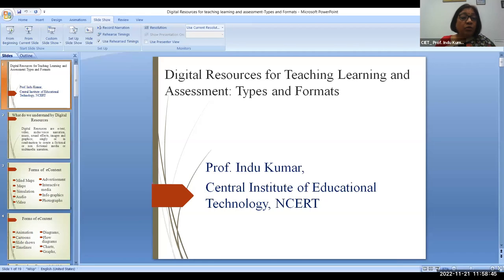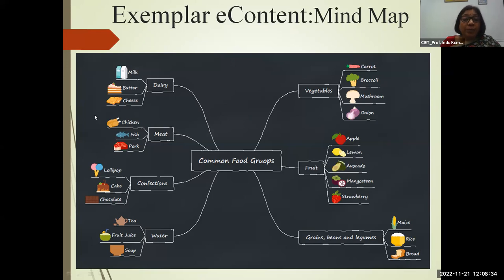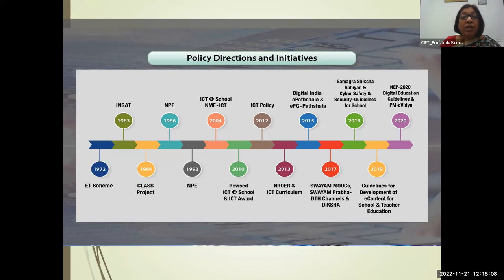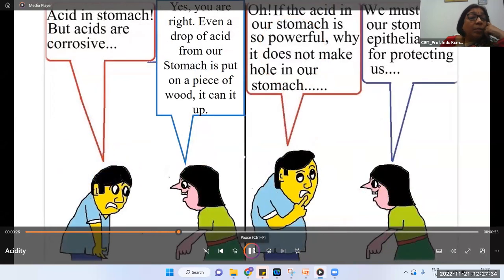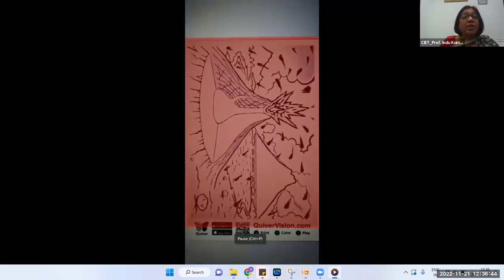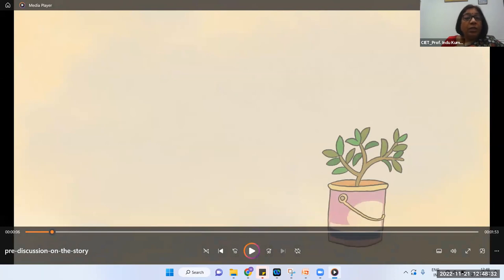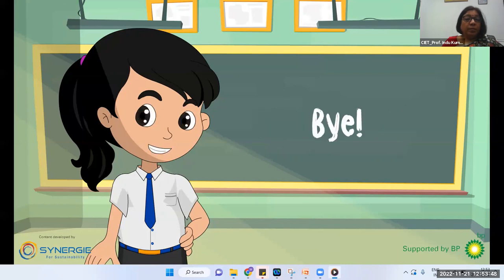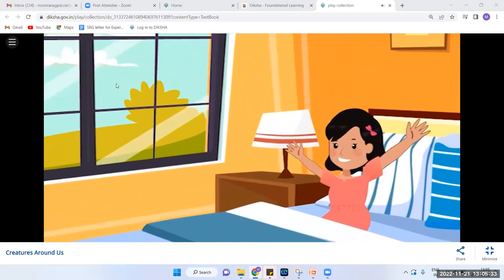Digital Resources for Teaching, Learning and Assessment-Types and Forms (English)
Training on Digital Resources for Teaching, Learning and Assessment-Types and Forms